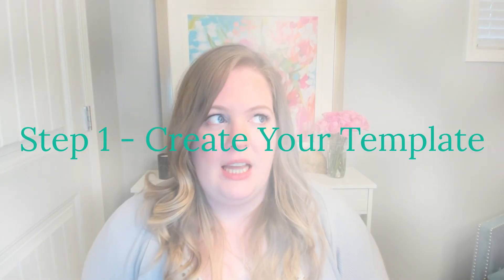How I saved $1200 Per Year From Business Budget [FREE TEMPLATE]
Are you sitting on a stash of tools you never use? I’ve been known to be a hoarder of a good AppSumo deal or two and using this process I’m going to share with you - I’ve managed to cut $1200 a year from my yearly operating budget. Want big savings yourself? Watch this video all about how to complete a tools audit!

🛑FREE RESOURCES